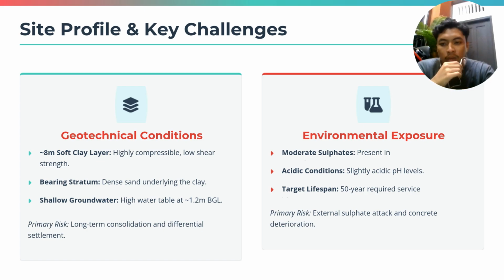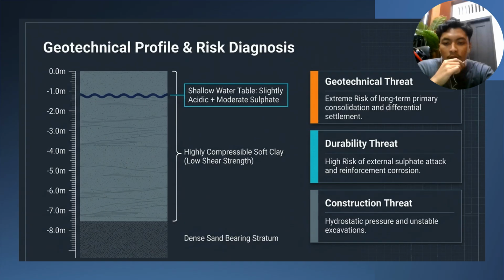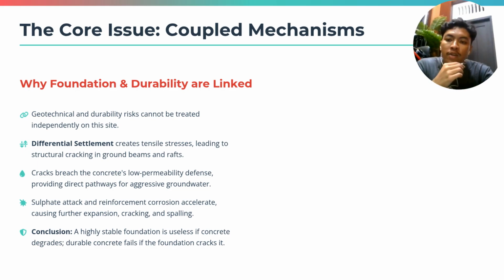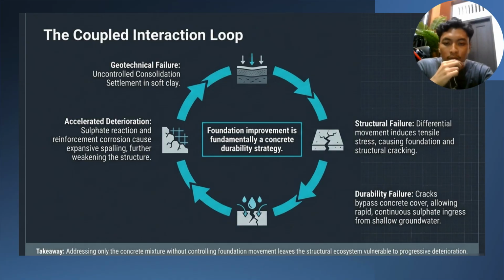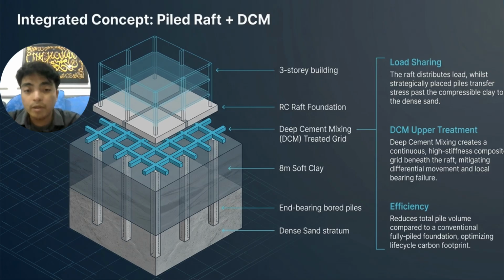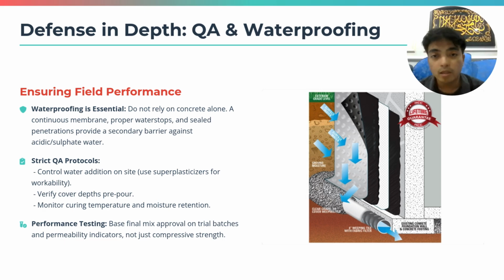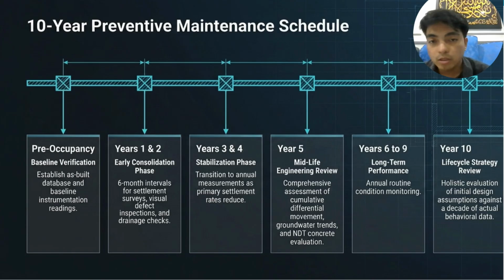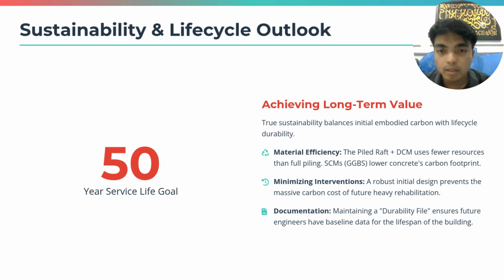Durability-Based Foundation Improvement Proposal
Engineering a 50-year Lifecycle for the Proposed 3 Storey RC Academic Building
KNS6023 Advanced Concrete Technology (Assignment 3)
Prepared for:
Assoc. Prof. Ir. Dr. Norazzlina M. Sa’don
Prepared by:
Alwan Anugrah Gani (26030028)
Syed Shahril Syazani bin Wan Sazali (25030659)